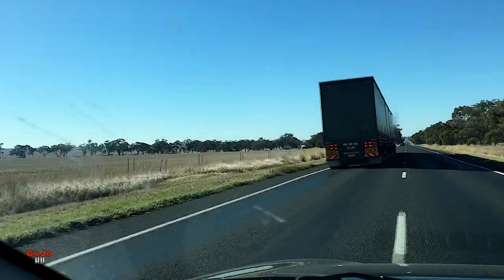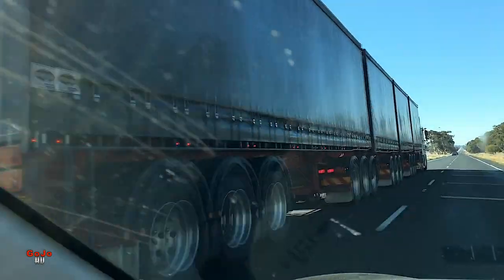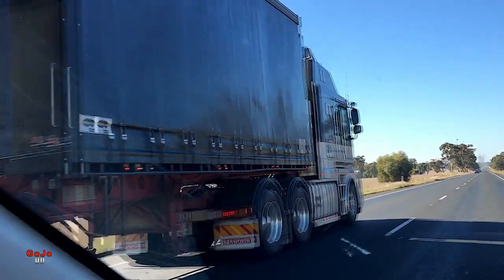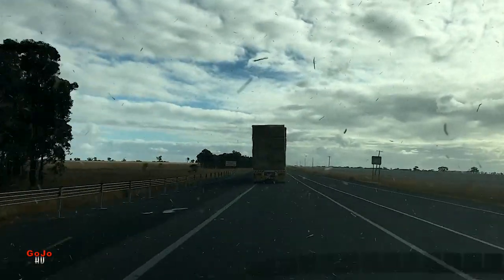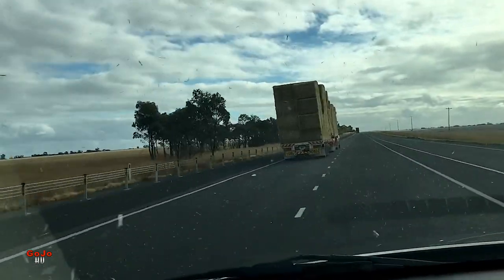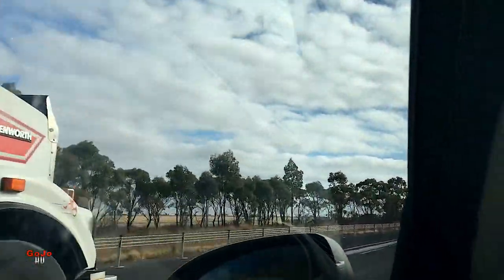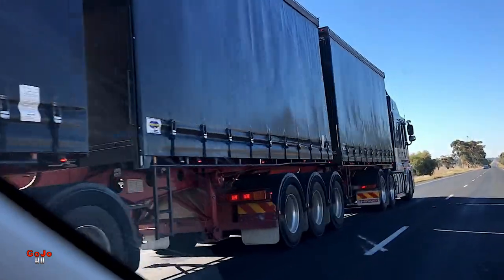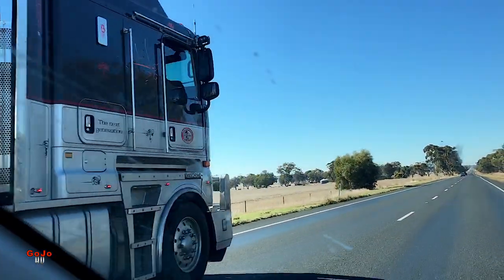B Quad Road Train | Trucks | South Australia Travel Vlog 8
Interesting big and extreme trucks and other vehicles on the South Australian roads including an amazing Lamattina B Quad.

Regular lifestyle vlogs from GoJo Geoff featuring diy projects, coffee & chat and lots more.